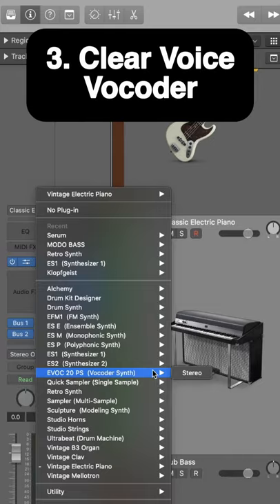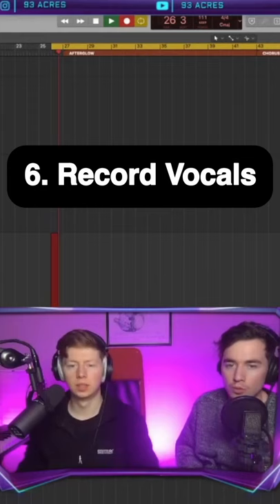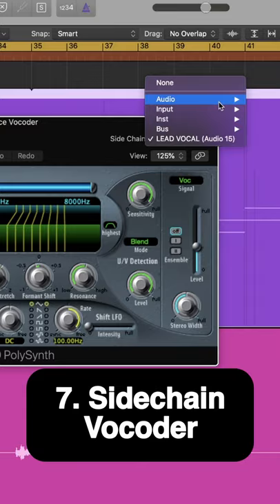How to Make a Vocoder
How to make a vocoder in Logic Pro X in 7 steps!

Knowing how to make a vocoder in Logic Pro X using the EVOC Vocoder Synth is a skill worth having! So hopefully this Vocoder Tutorial helps you!

You can watch the Vocoder Effect in full action here in my full Ed Sheeran - Afterglow remake

93 ACRES COMMUNITY on Discord -

Vocoder Tutorial

Shorts #6

Hello! I’m Hugh AKA 93 Acres. I upload two videos a week all about music writing & production. The channel is entirely based on teaching you everything I wish I knew I knew when I started making music 12 years ago! I really hope it can bring value to you.
If you have any topic you wish to learn about, let me know and I can make a video on it!

I have spent time performing with other artists, including a European tour with the talented Irish band  'All the Luck in the World'.

I am now regularly releasing music under 93 ACRES, and my latest release 'Buckle End' is out now with SEBA SAFE.